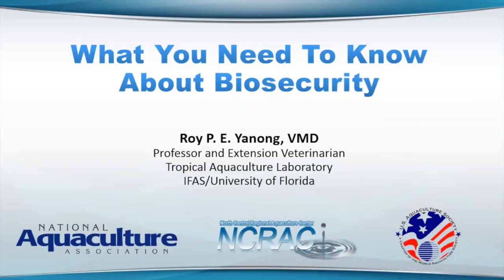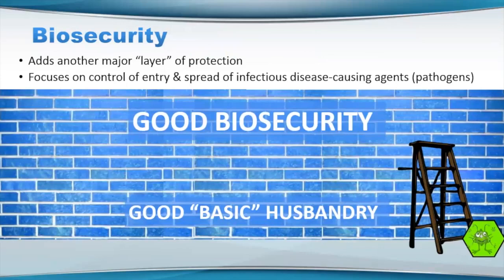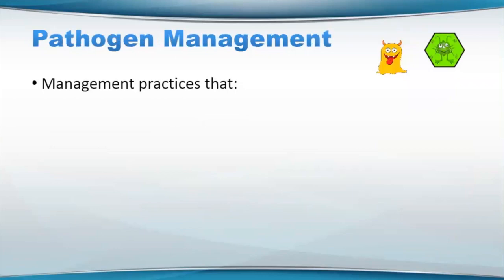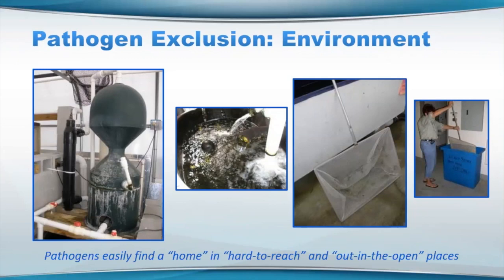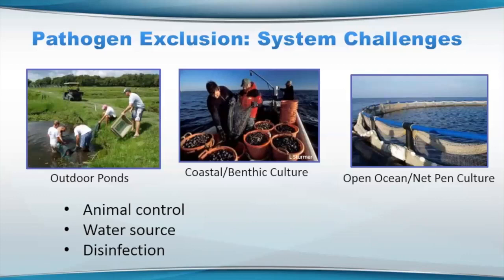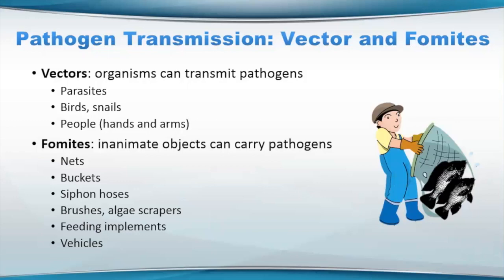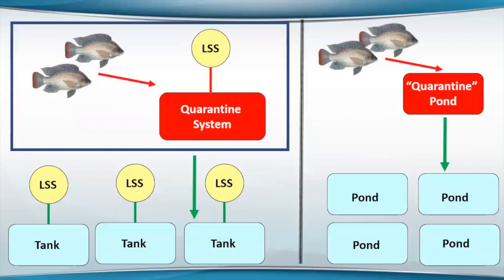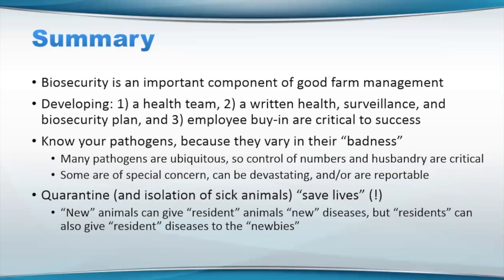What you need to know about biosecurity